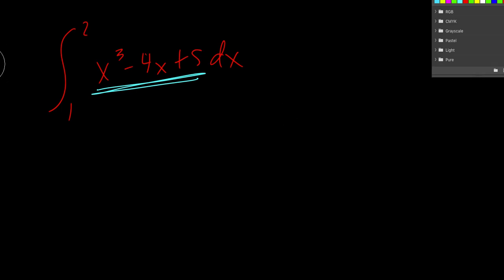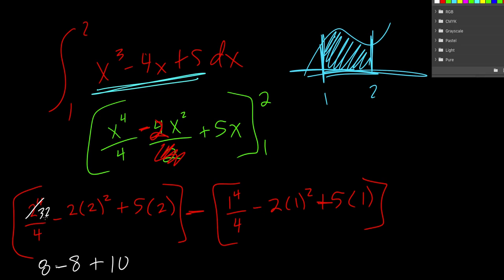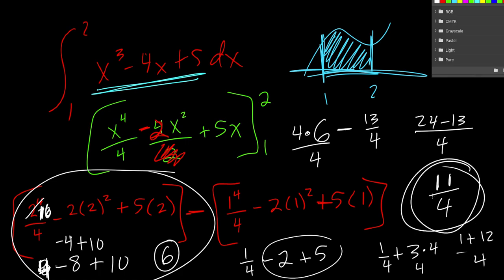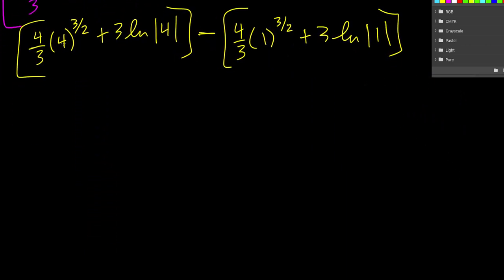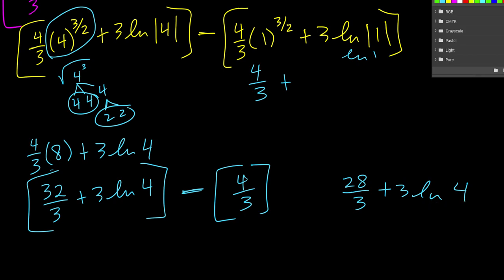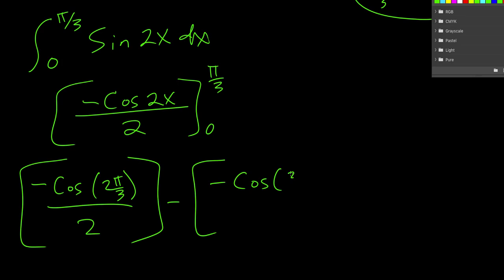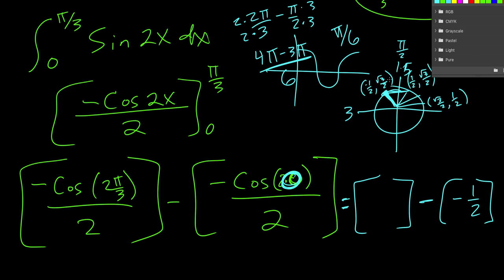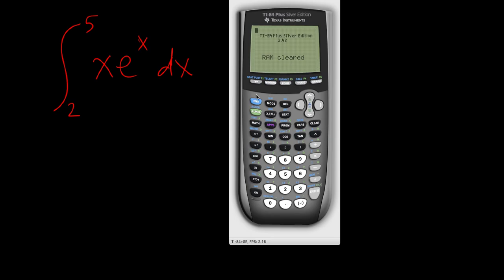22A - Definite Integrals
22A - Definite Integrals